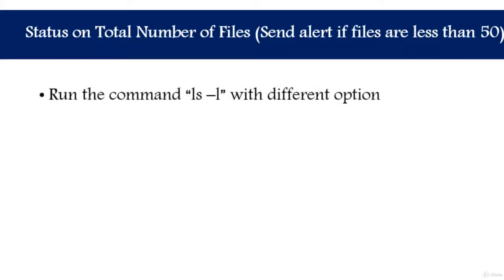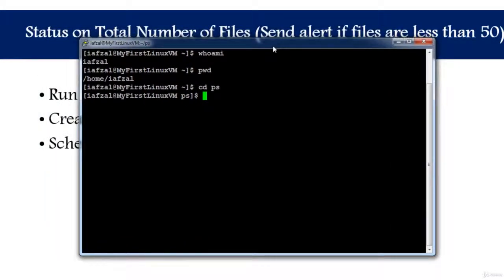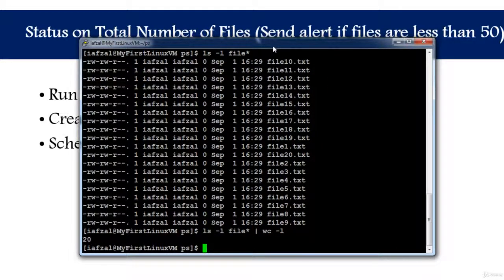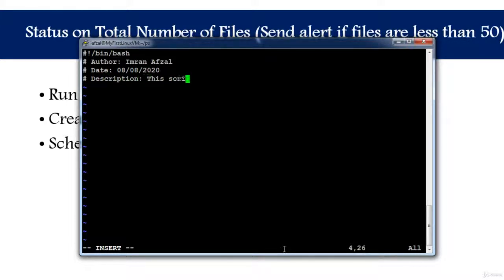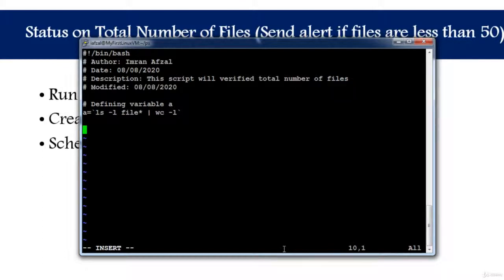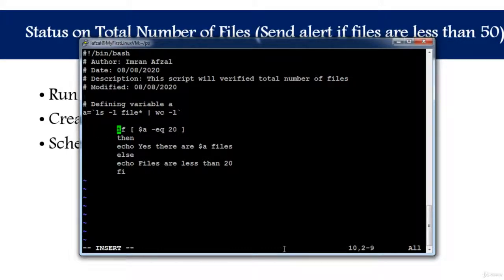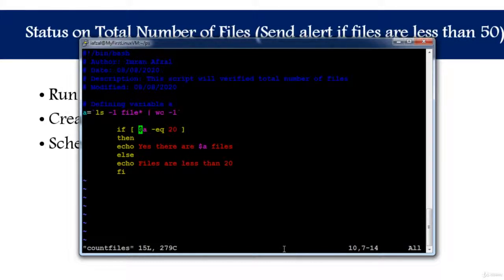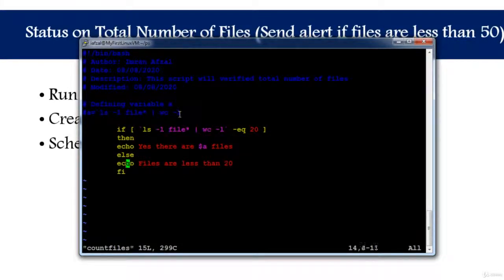17 Status on Total Number of Files